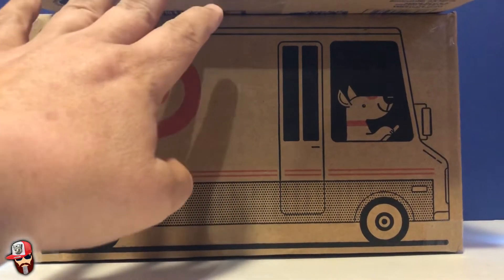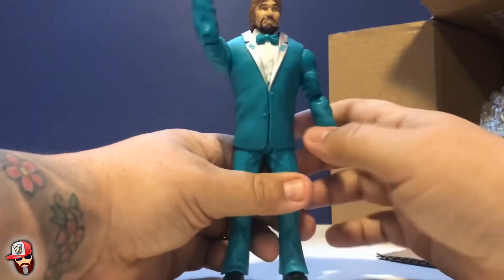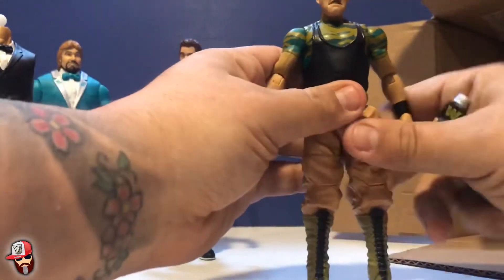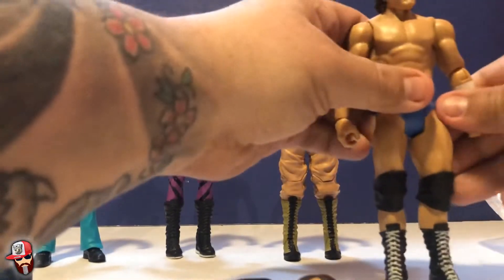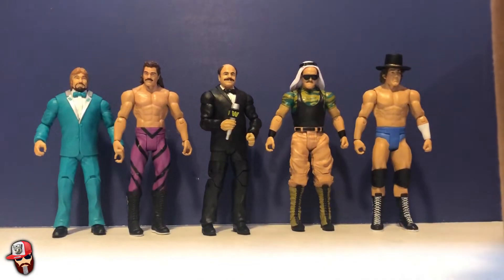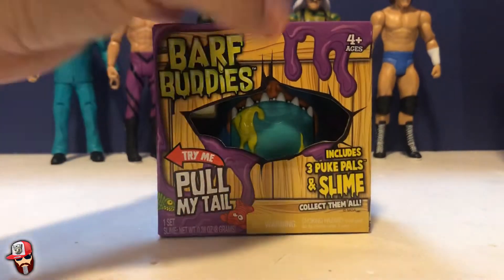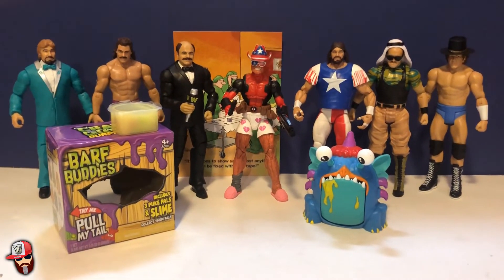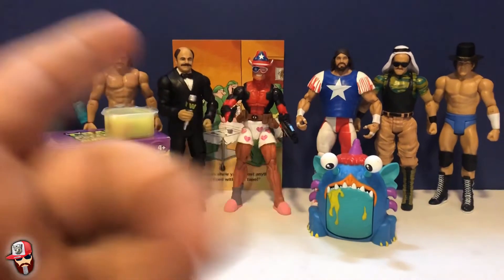Mail Call Toy Unboxing From Judson Osgood & HotCheetosFingers!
FaceBook Groups:
Toy Savages